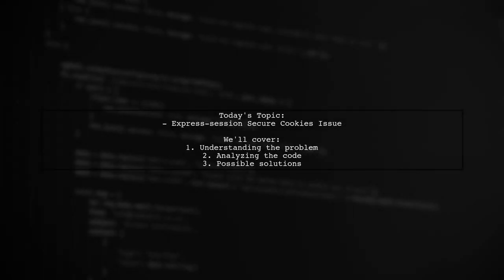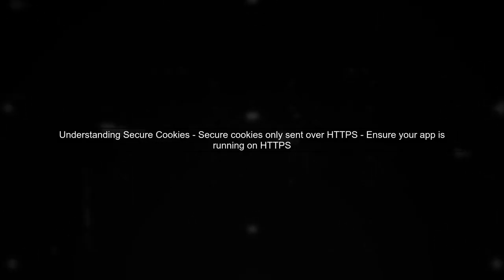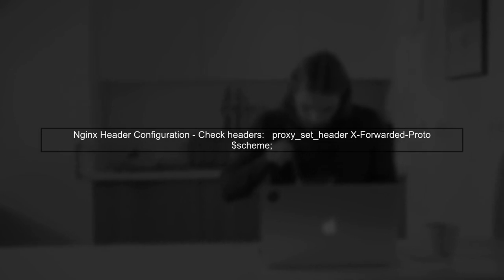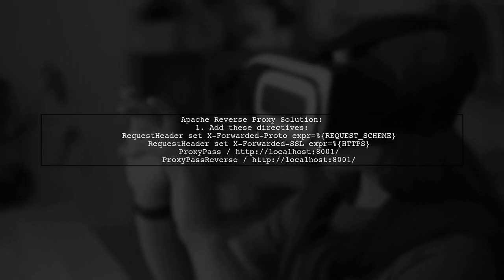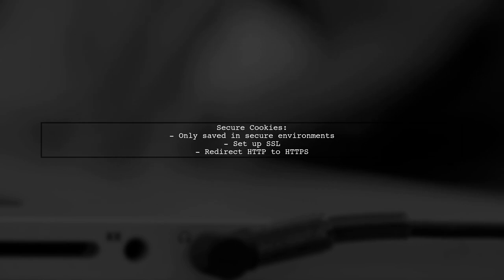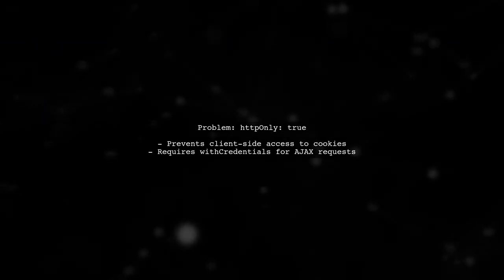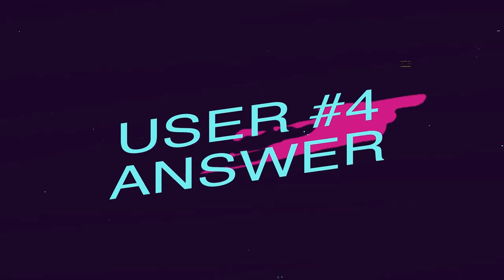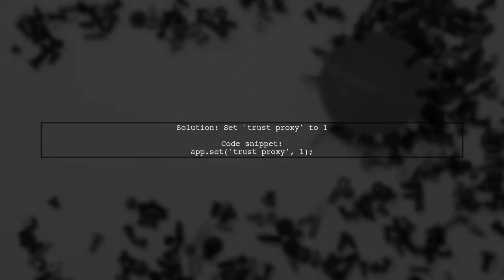Unlock Secure Cookies: Don't Miss Out on Fixing Your Express-Session Issues!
In this video, we dive into the crucial topic of secure cookies and their role in enhancing the security of your Express-session applications. If you've been facing issues with session management and cookie security, you're not alone! Join us as we explore common pitfalls, best practices, and actionable solutions to ensure your web applications are both secure and efficient. Don't miss out on these essential tips to unlock the full potential of secure cookies!

Today's Topic: Unlock Secure Cookies: Don't Miss Out on Fixing Your Express-Session Issues!

Related to: securecookies, express-session, fixexpress-sessionissues, cookiesecurity, webdevelopment, node.js, sessionmanagement, express.js, webapplicationsecurity, cookiehandling, backenddevelopment, javascript, securesessioncookies, troubleshootingexpress-session,